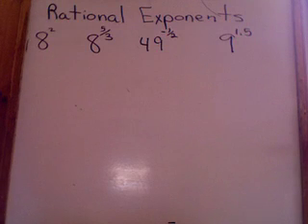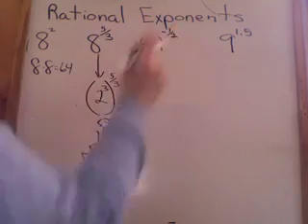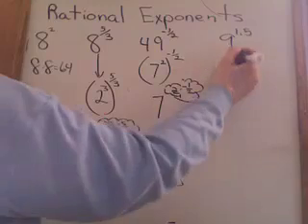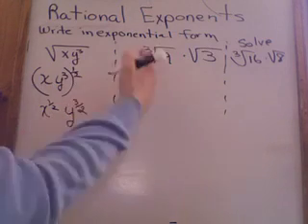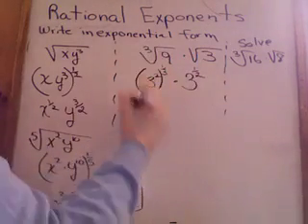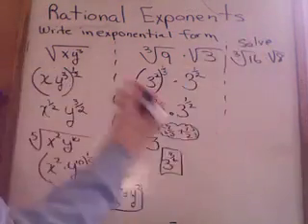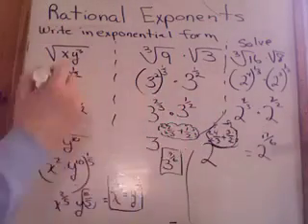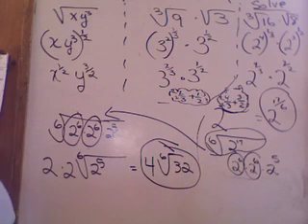Rational Exponents p 458